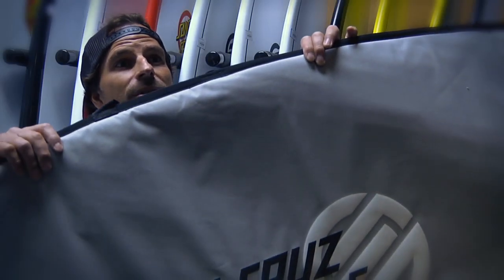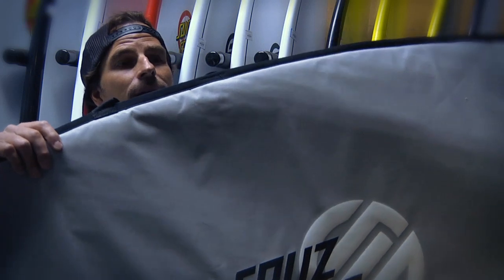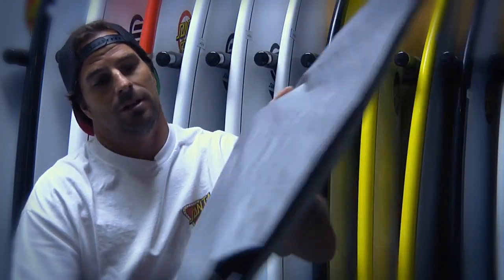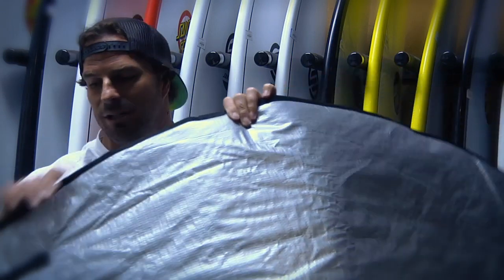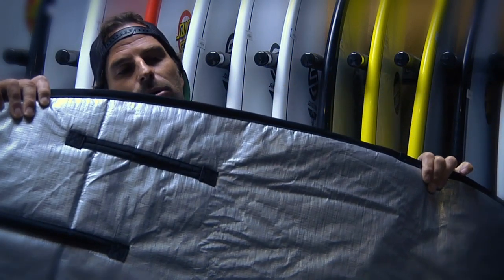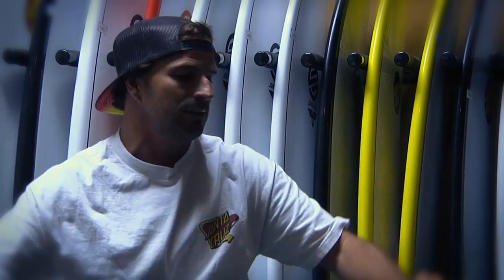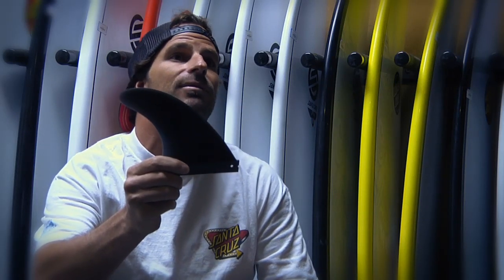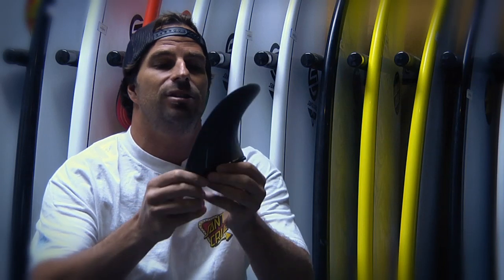Board Bags and fins